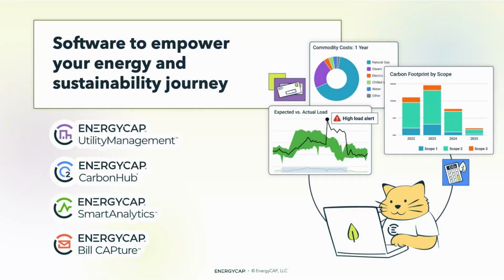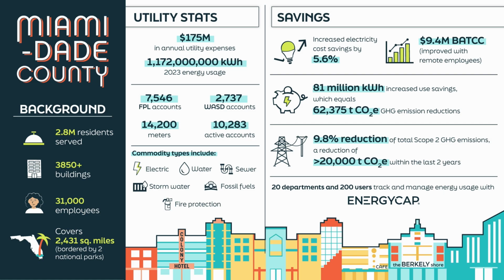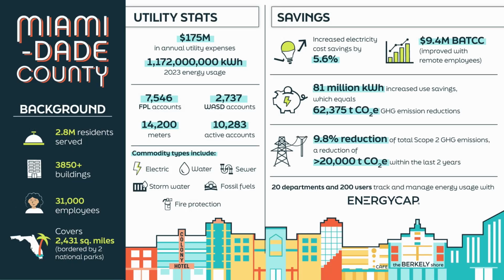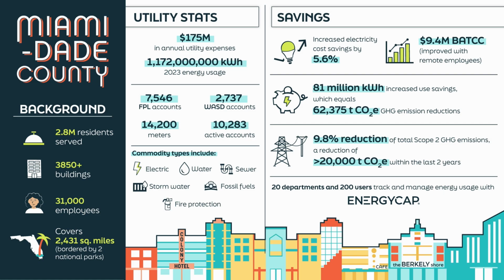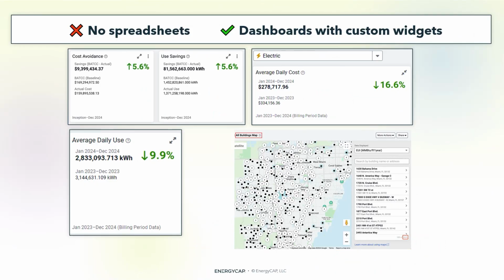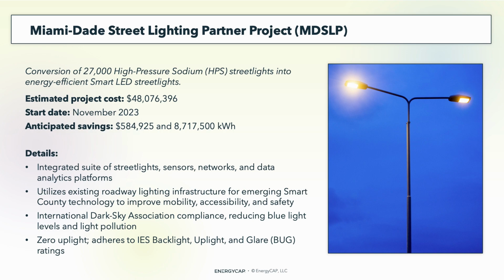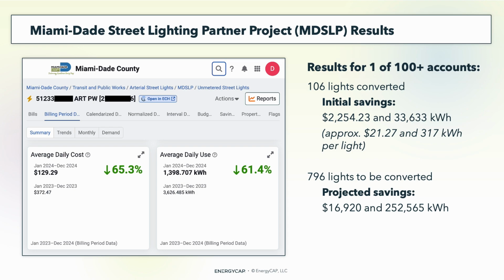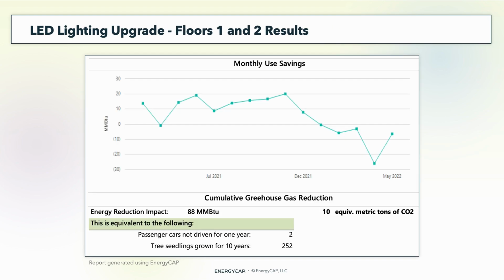Michele Markovitz (Miami-Dade County) at 2024 Regional Climate Summit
Michele Markovitz, Energy Management Analyst at Miami-Dade County, discusses how she uses data and reports in EnergyCAP to track project savings.